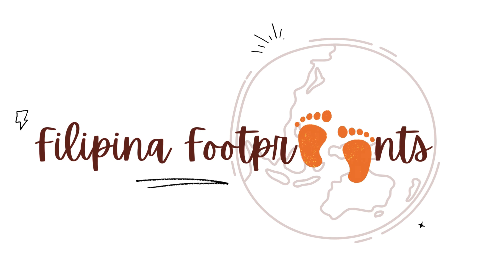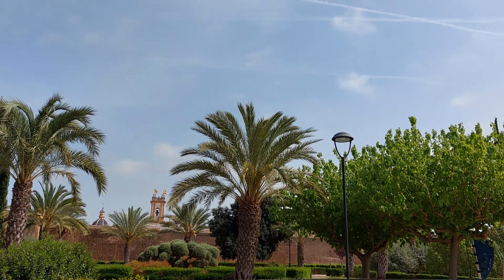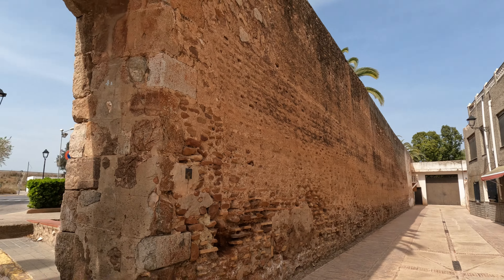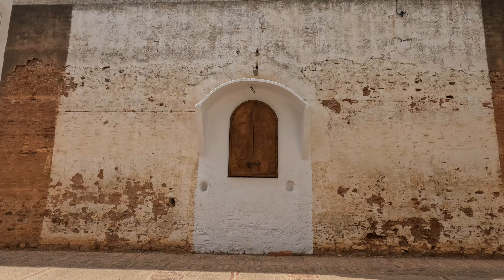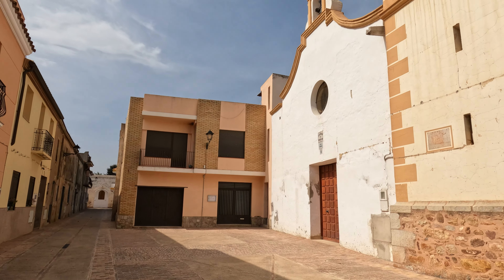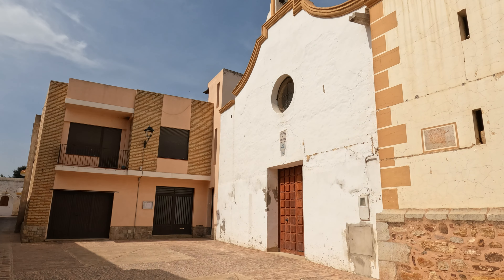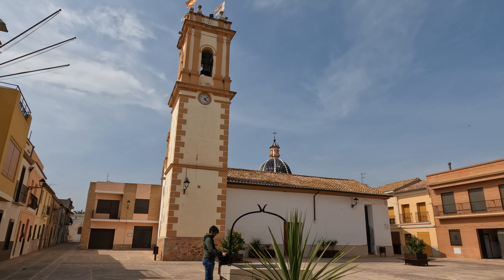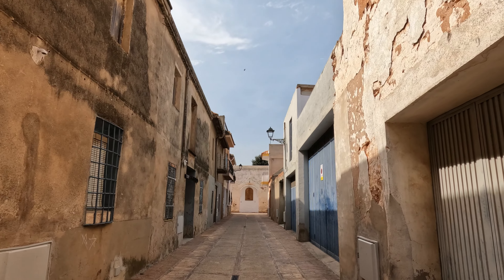Mascarell : The Last Entirely Walled Village in the Valencian Community | Nules, Castellón, Spain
Mascarell is a unique, fully walled village in Nules, Castellón, and the only one of its kind in the Valencian Community.

Founded in the 13th century during the Christian reconquest, it retains its original defensive walls and historic charm.

Its population today is small, fostering a tight-knit community that lives within its historic streets.

🇵🇭 Cebuano words that are mentioned in this video.
"LATAGAW" [la. ta. gaw.]  - wanderer or roamer
"YAWIT" [ya.wit.] - talk or spill
"KITA-KITA TA" - See you
"SA SUNOD NAPUD" - next time

Thank you for supporting my channel and don't missed out my next videos.